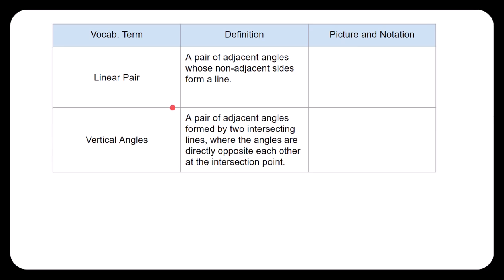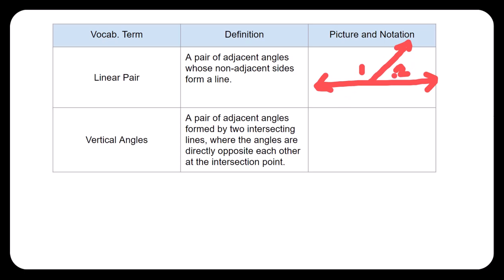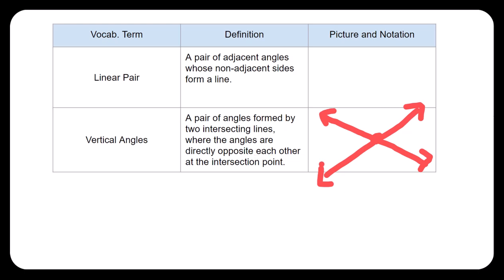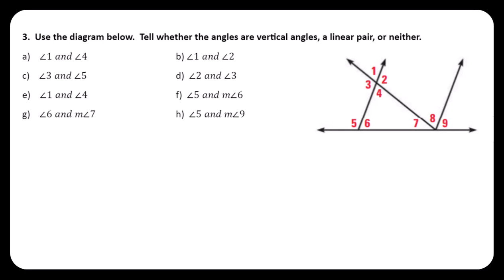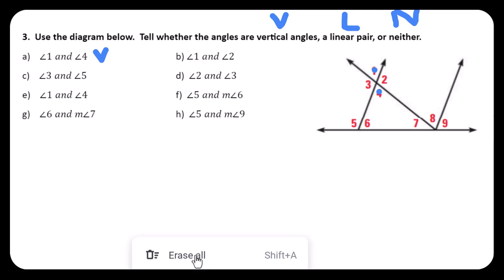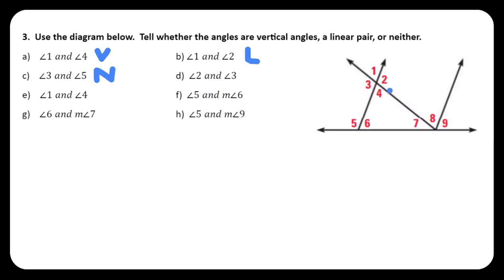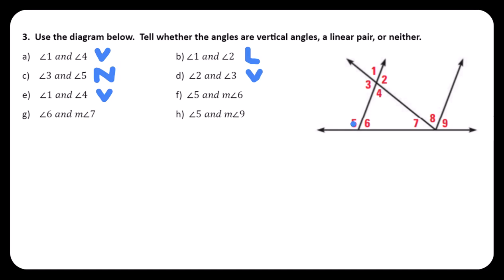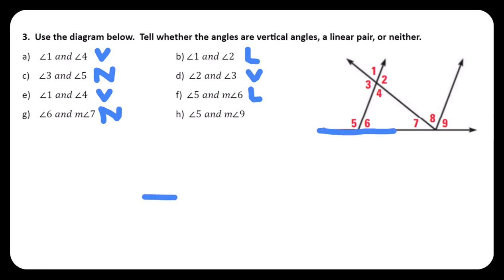Vertical Angles and Linear Pairs